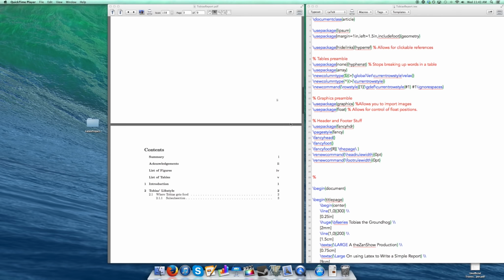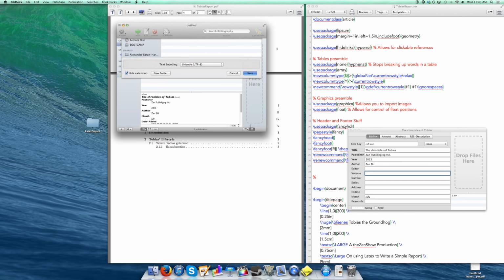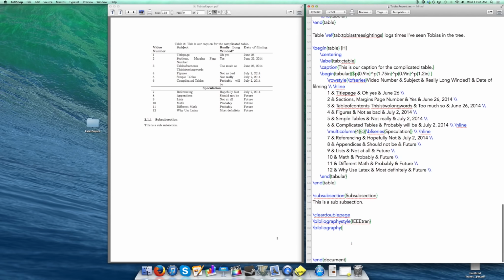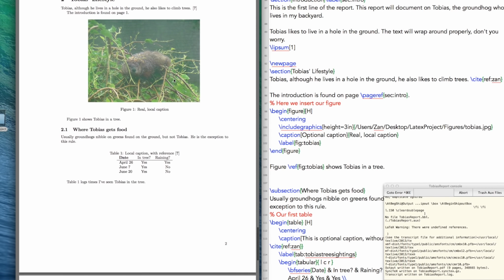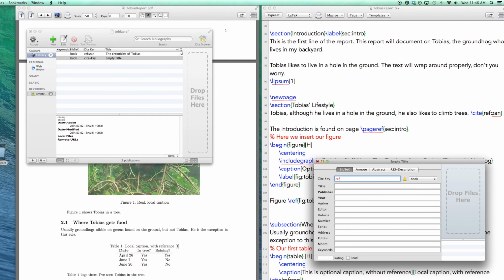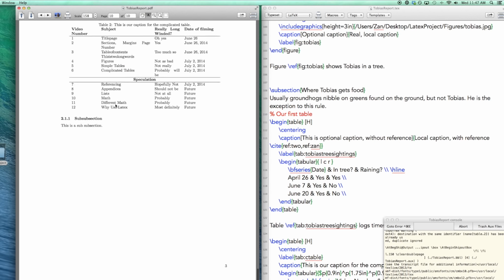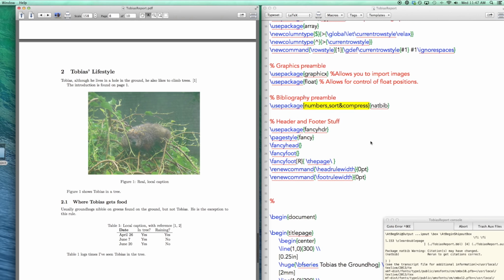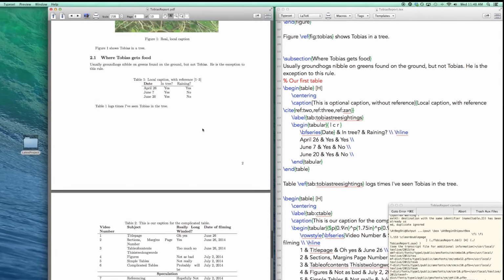Latex Tutorial 7/11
References Bibliography and Citations